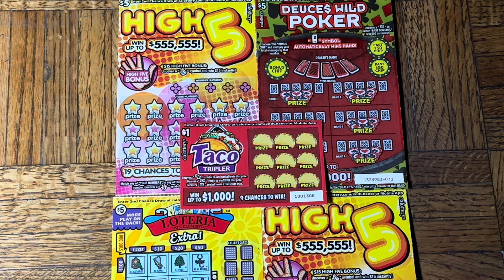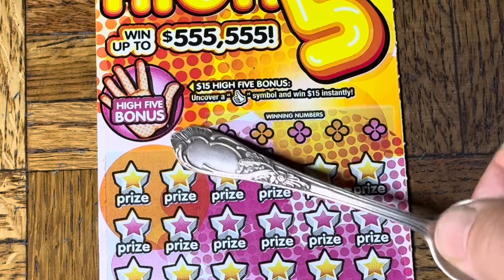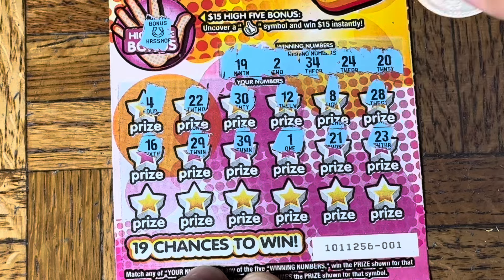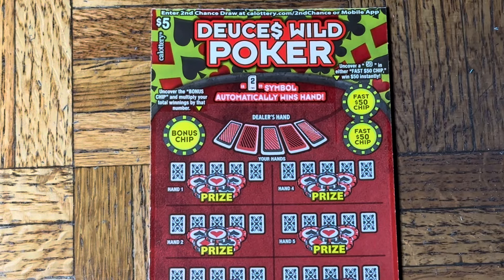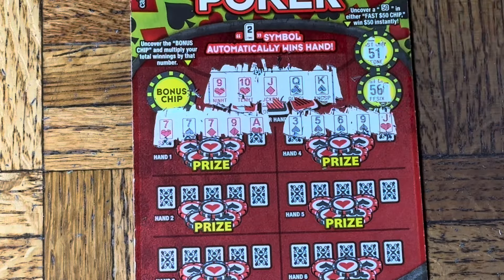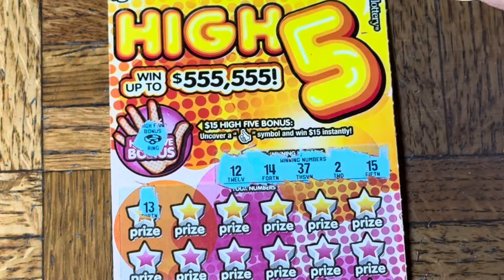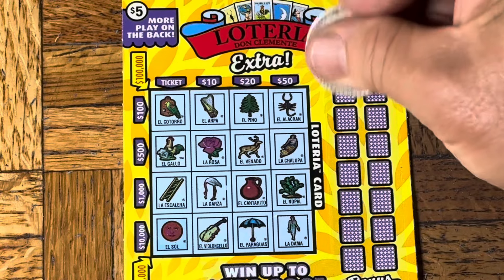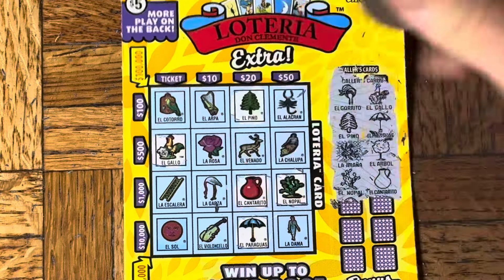If Only 3 Of a Kind Was A Win😭